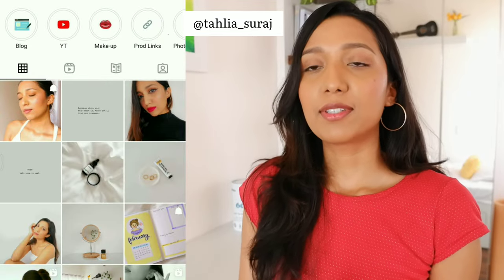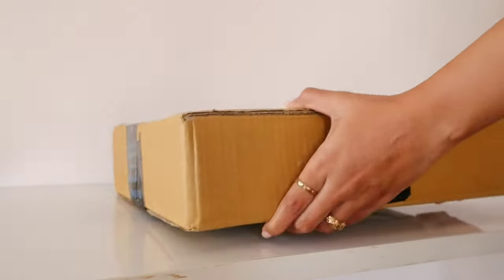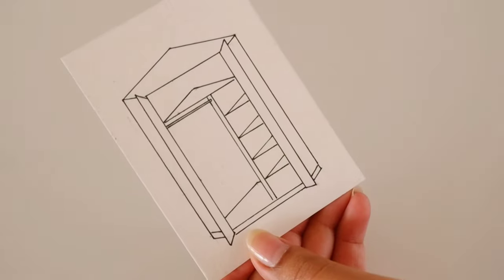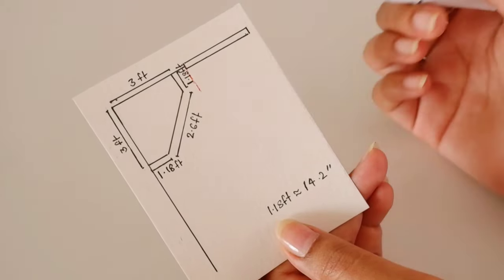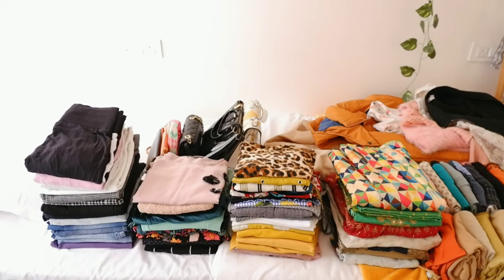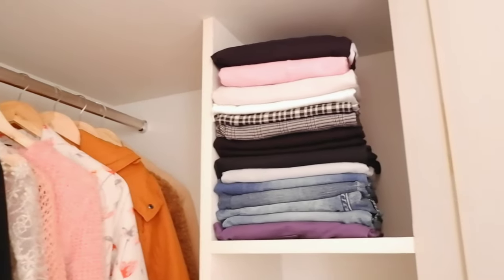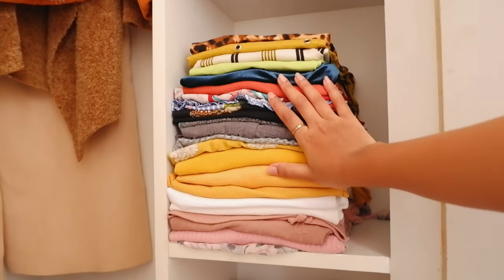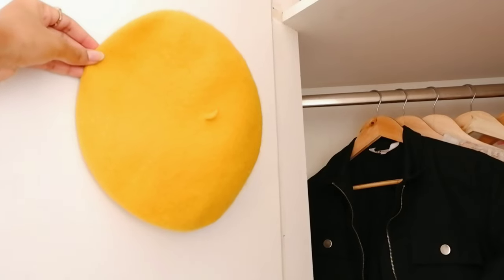Reorganizing my TINY BUT MIGHTY Wardrobe! 🌷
Clean with me my tiny closet. Watch me give my tiny closet a spring makeover ( basically spring cleaning, spring decluttering and reorganization ) Also look forward to a closet tour.

So basically in this video I will be doing a lot of cleaning and reorganizing as my closet is completely and utterly clumsy and chaotic! I know a few of you have been waiting for this video but you'll know why I hadn't filmed this video yet. And while I clean and reorganize my closet i will also talk about the design of my closet, what inspired it, what are the measurements and also the problems with it. Lastly i will also give you a tour of my small wardrobe discussing with you my favourite outfits and more. That being said in this video you can expect to see some unique space saving ideas for a tiny bedroom! This wardrobe  is 3 × 3 ft in a diamond shape pax system (yes it's that small) and I somehow managed to squeeze in all of my clothes. How did I do that? Well! You'll have to see the video for it. If you have been living in a small space and want unique space saving ideas then watch this video! If you want to know how to maximize the utilisation of a tiny closet then you should watch this video! And if you are a subscriber then you by all means must watch this video! I know this video isn't my best work but i hope it's useful and informative!

And if you think your family and friends would enjoy this video then do not hesitate to share the video link with them because sharing is caring ❤️.

♦️ Chapters

0:00 - Intro
01:03 - Before
01:25 - Cleaning
02:03 - Unboxing
03:35 - Folding
04:14 - About the closet design
06:52 - Organizing
09:53 - Final tour

♦️PRODUCTS USED :

1. Bamboo baskets

2. Bamboo Hangers

3. French Beret

♦️Music Credits -